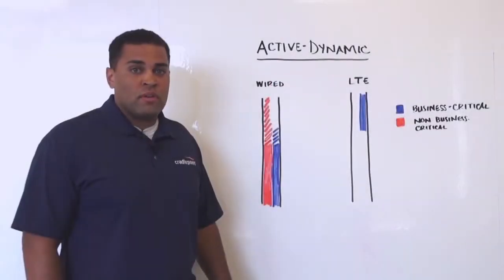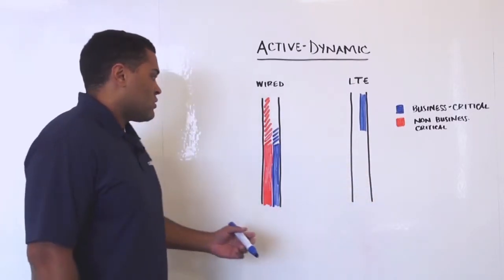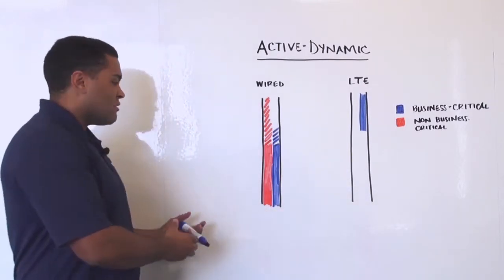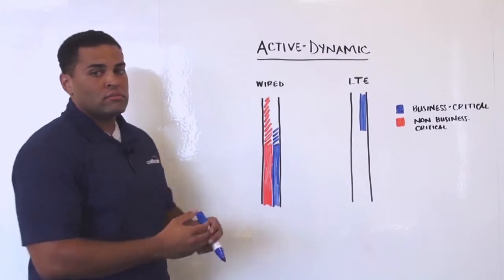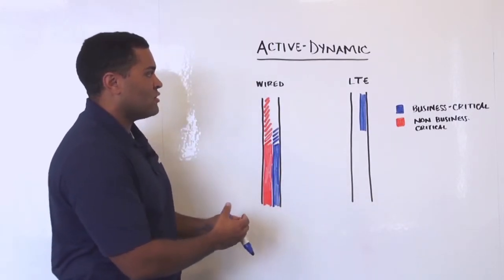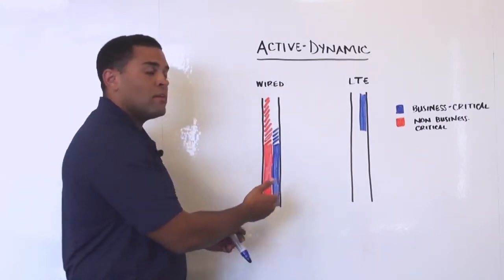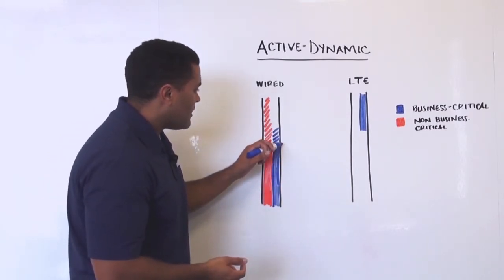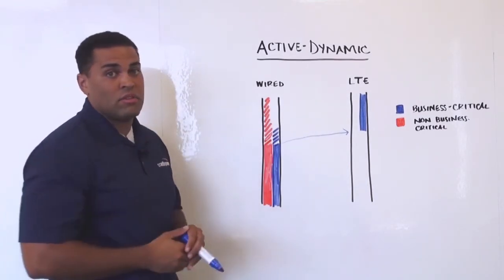Whiteboard Series — Active Active vs Active Passive, Part 2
SD-WAN